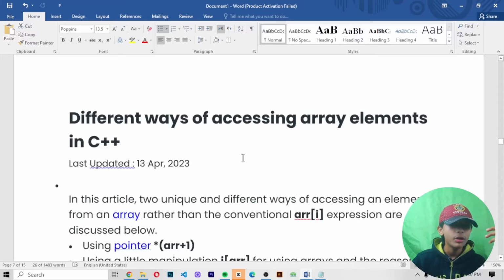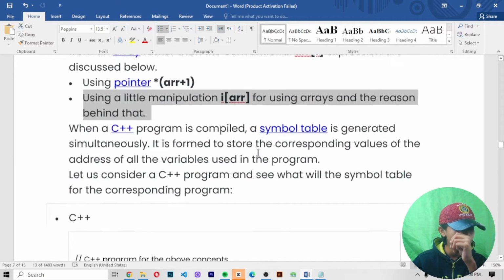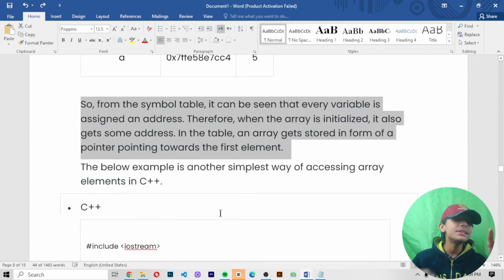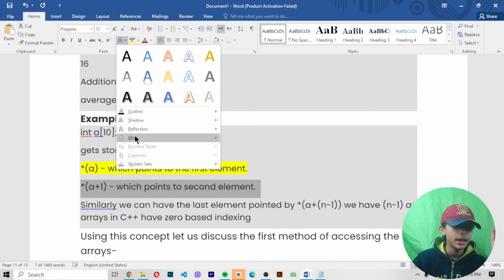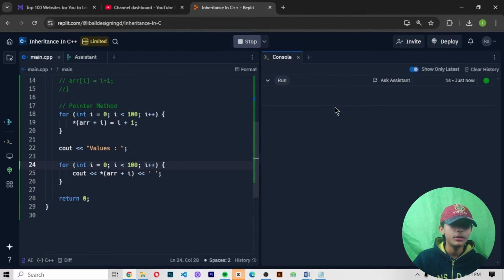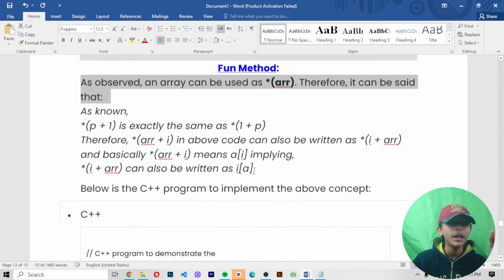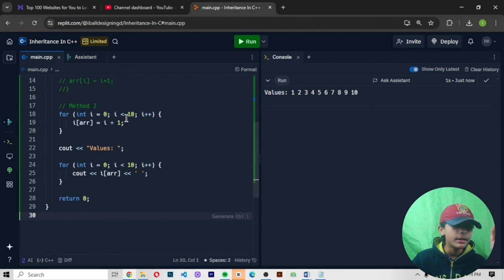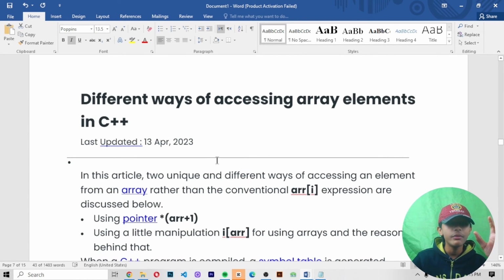Array Dsa - Part 15 | DSA Series By CodeWithPk | C++